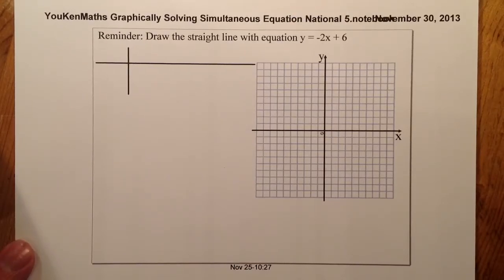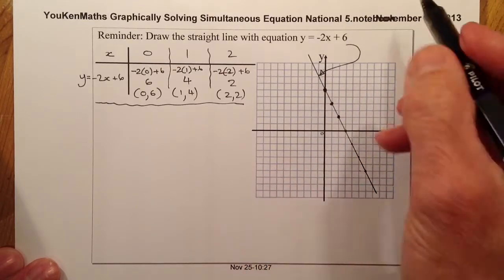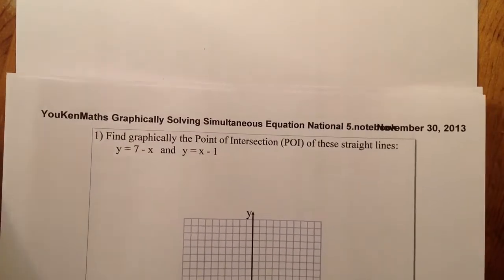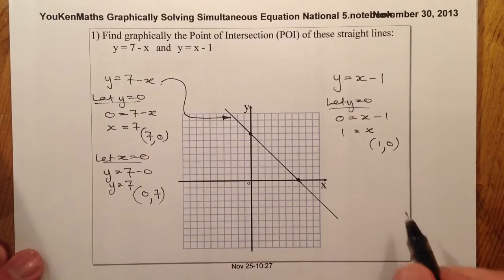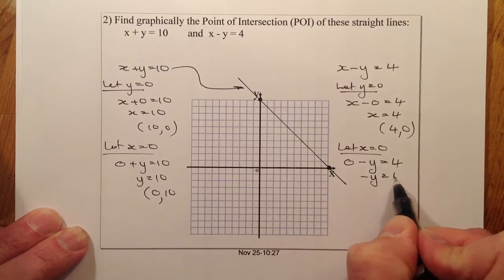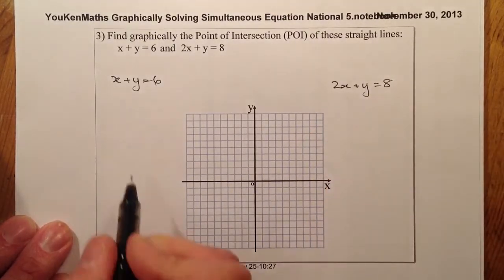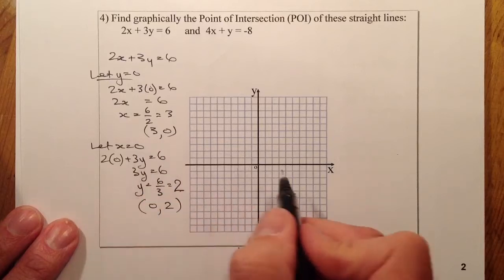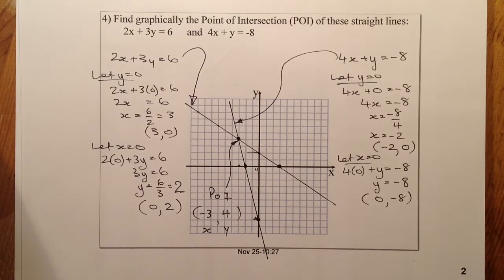Simultaneous Equations Graphically Solved National 5